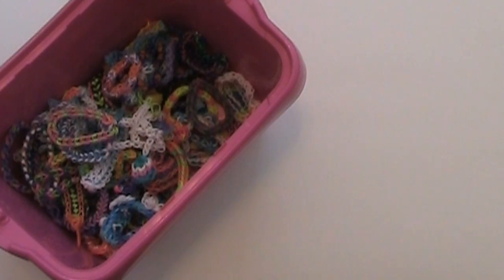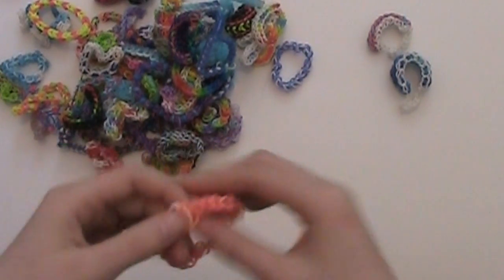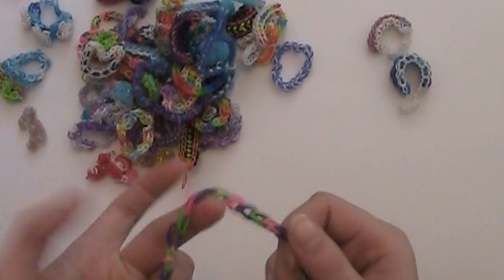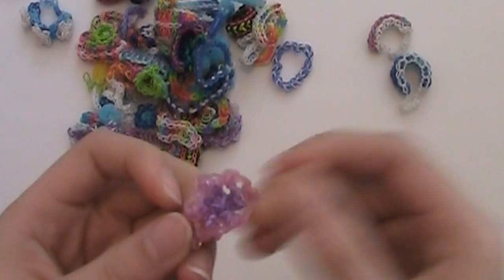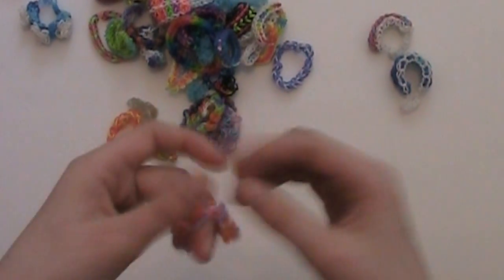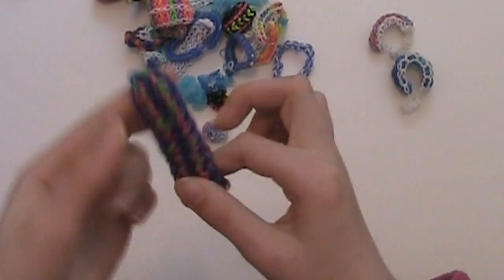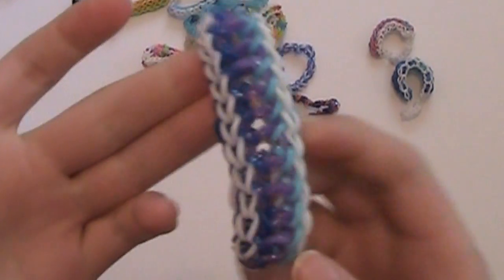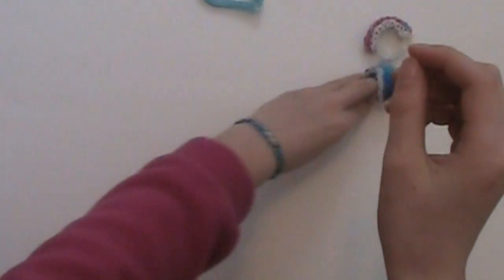Rainbow Loom Collection Part 1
This video is all about my rainbow loom collection of bracelets and charms. Enjoy!

-Emma